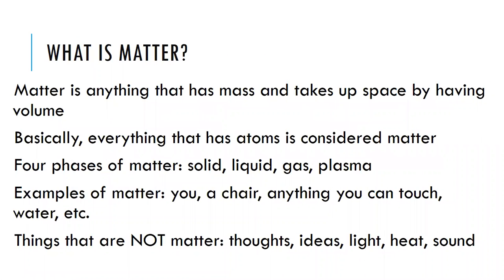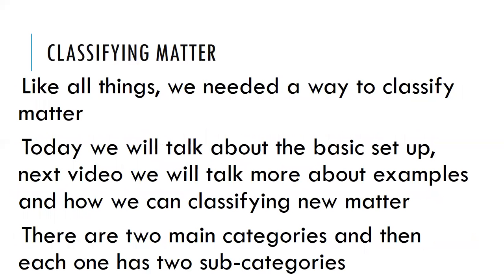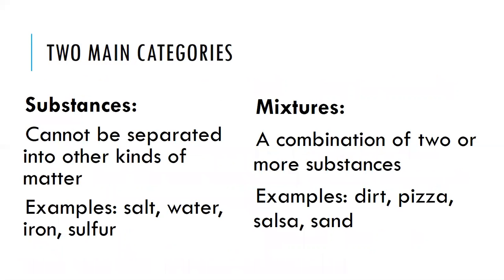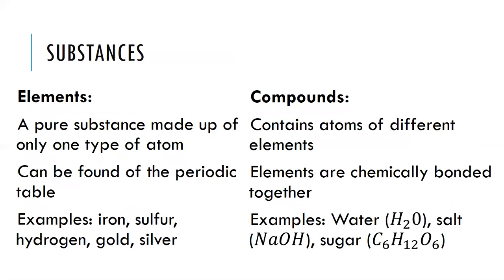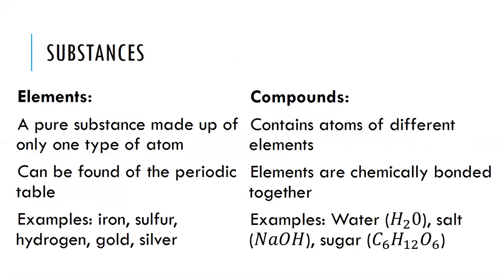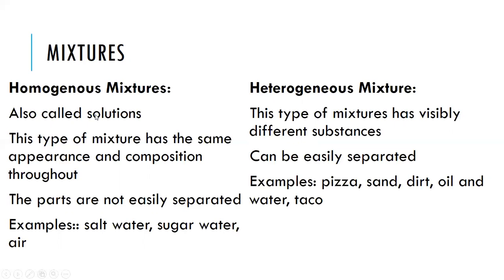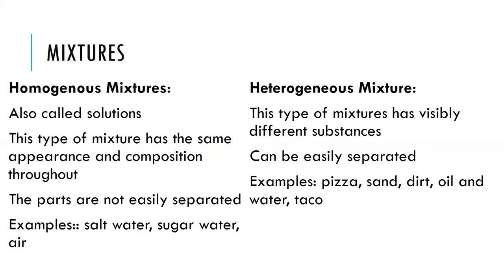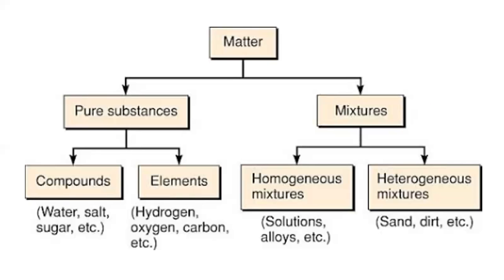Substances and Mixtures